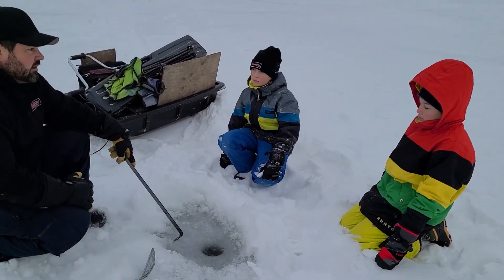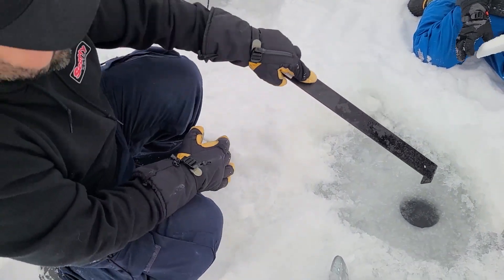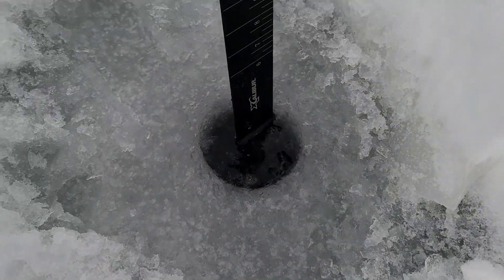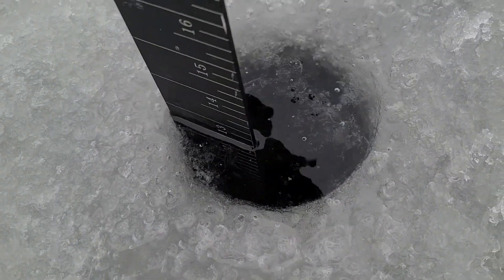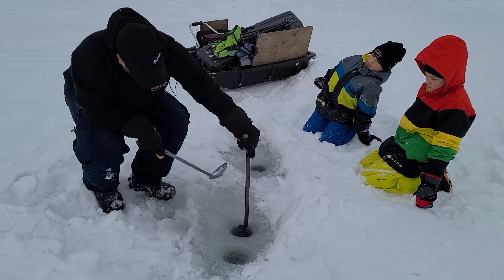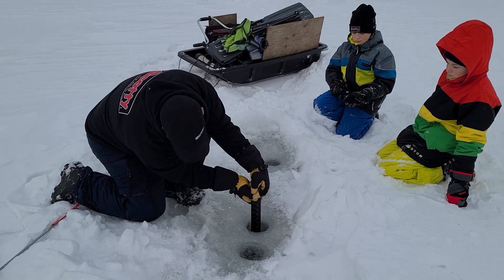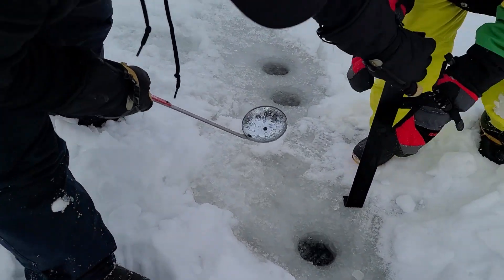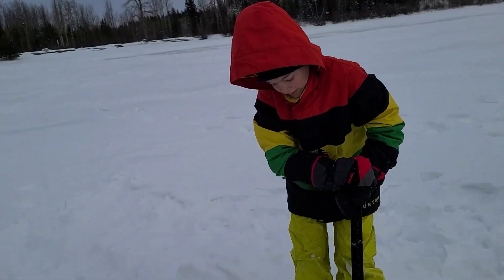What is Safe Ice for Ice Fishing and How to Measure Safe Ice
In this video, the boys were nervous about going ice fishing, because there was water on top of the ice. They were not sure how thick the ice was on the lake. For assurance, we took a few minutes to measure and learn about what the different types of ice look like and what is safe ice fishing thickness.